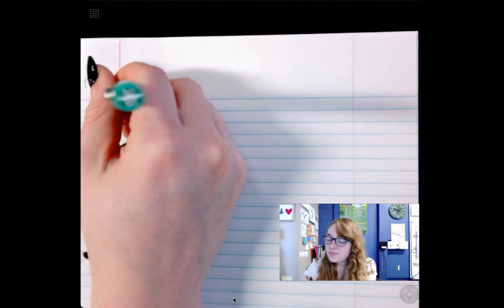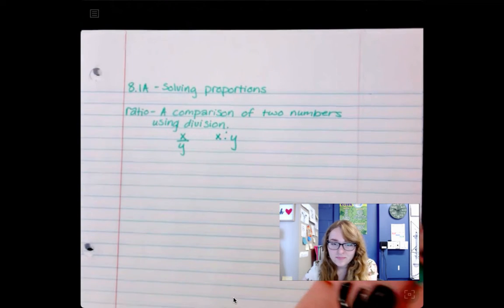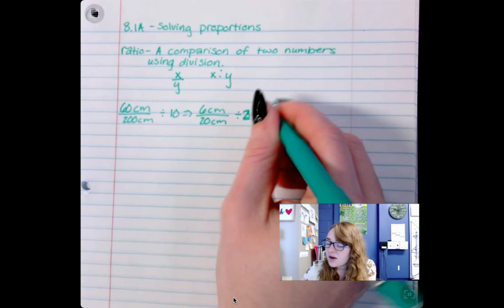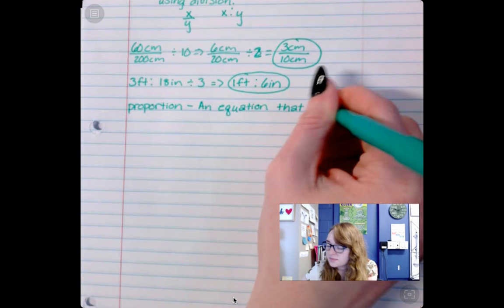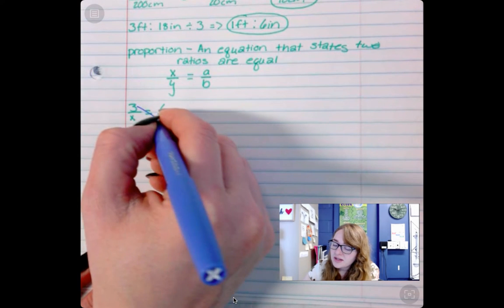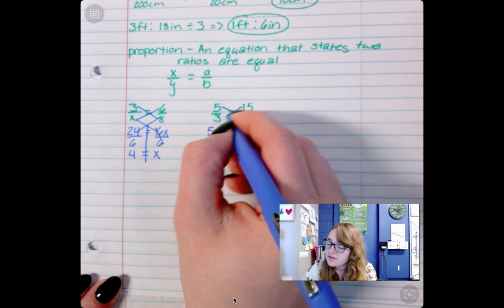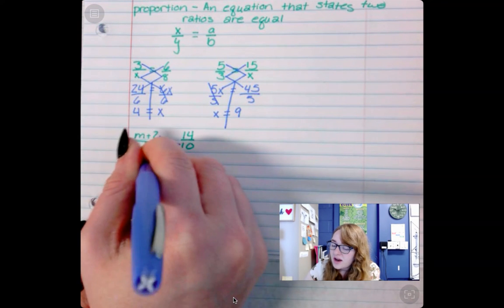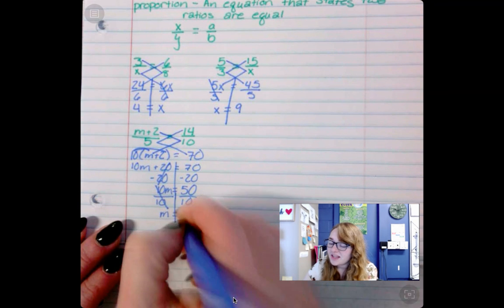8.1A - Solving proportions